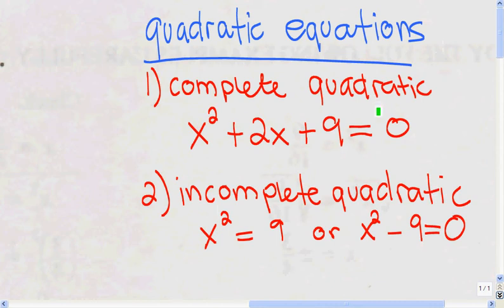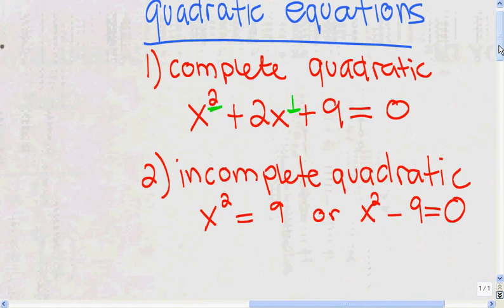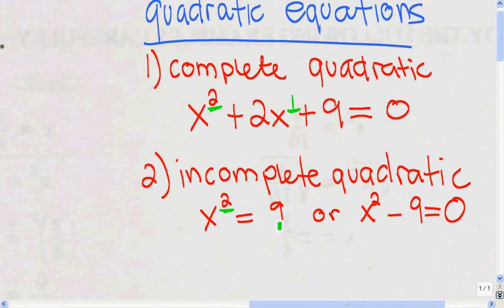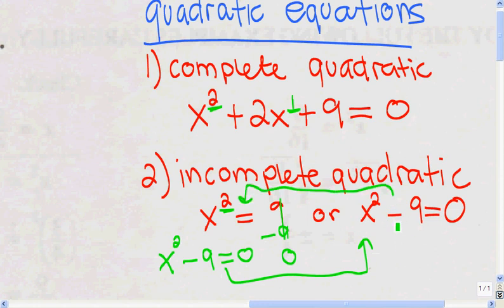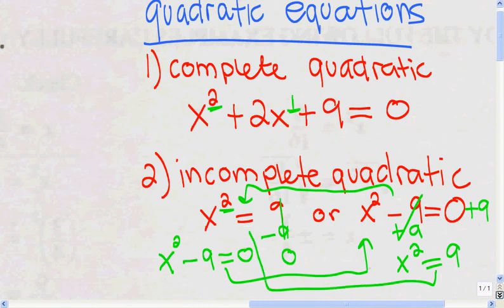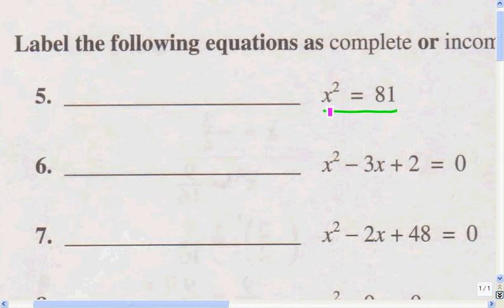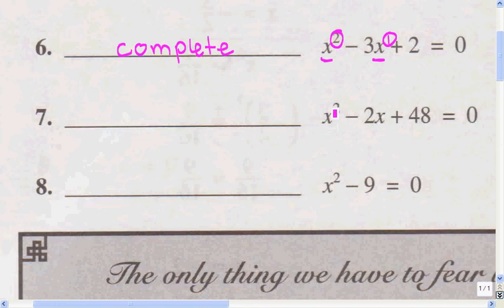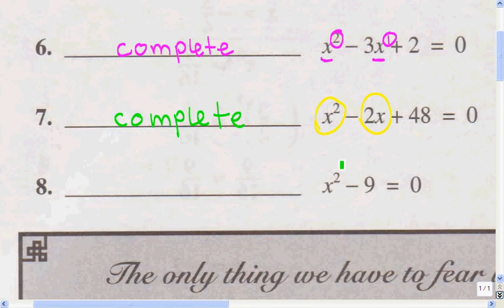Algebra 1 1105 pg 5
Definition of complete and incomplete quadratic equations.